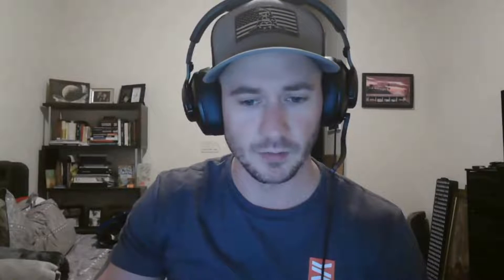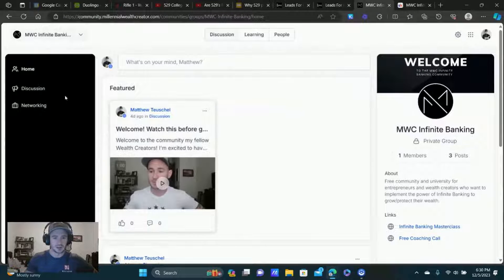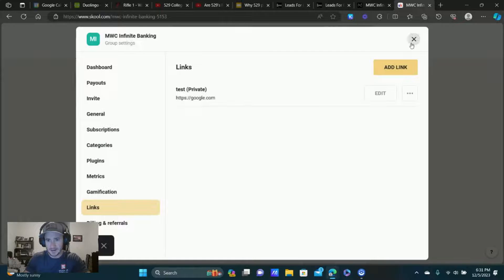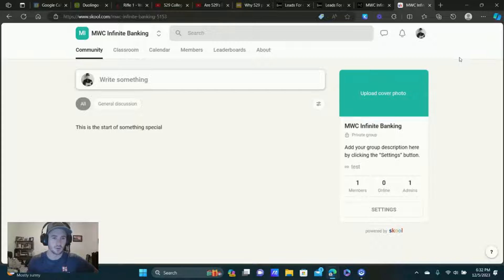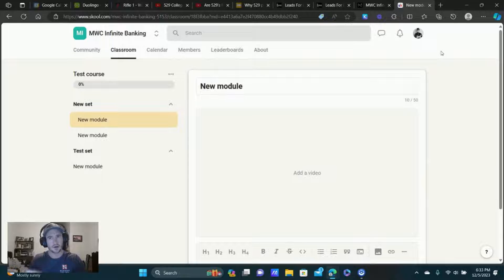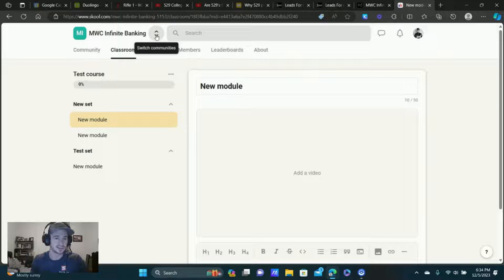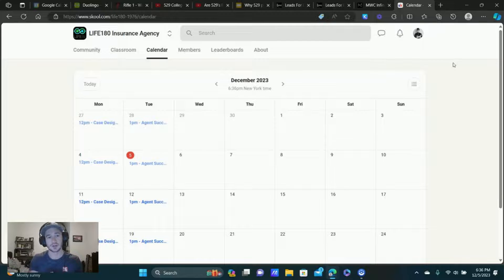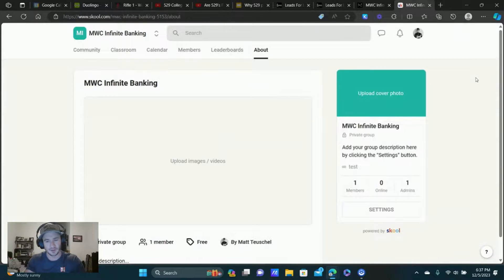GoHighLevel Communities vs. Skool ✅ Which One Is Better?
Time Stamp:
0:00 Intro
1:45 Differences between GoHighLevel Communities and Skool
10:00 Final thoughts
In this video, I provide a quick comparison of GoHighLevel Communities vs. Skool.com.

Both are excellent but each has their own pros and cons.

I personally still prefer GoHighLevel because of all the other awesome features that GoHighLevel provides.

However, if I was looking for something simple to get started with and wasn't worried about long-term follow-up sequences, funnels, etc. I would definitely start with Skool.

At the end of the day, regardless of which one you decide to use, make it a goal to start a community within your business because it can absolutely be one of the best assets you have for generating and converting leads.